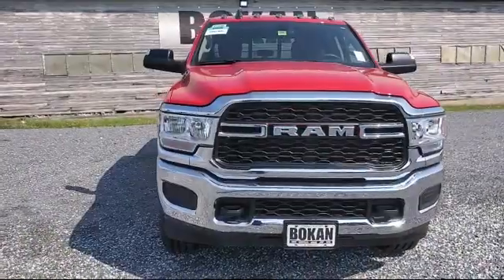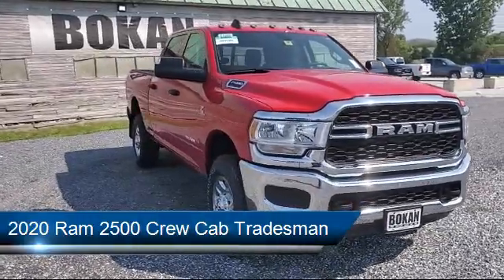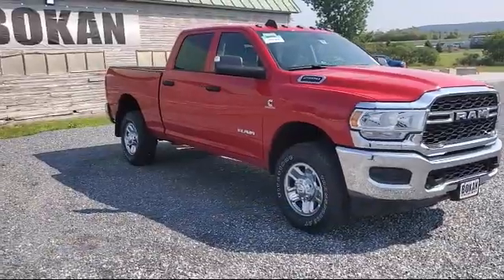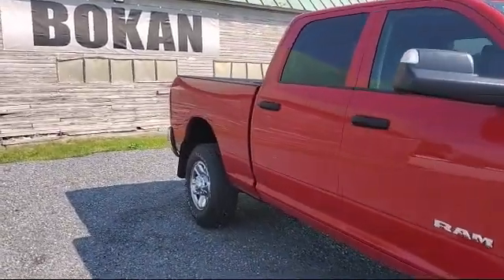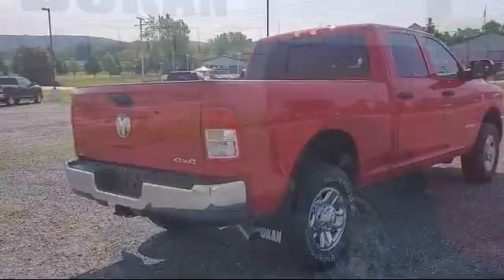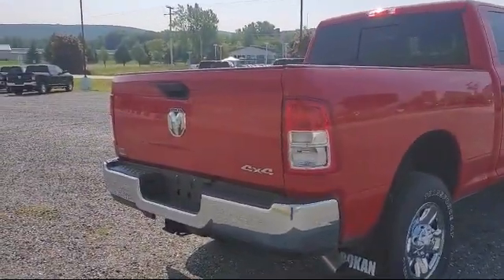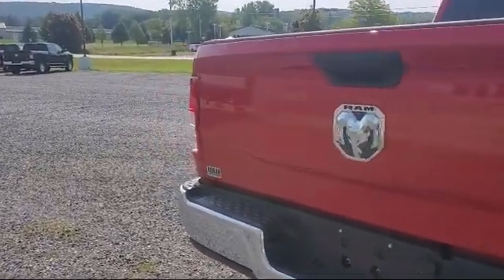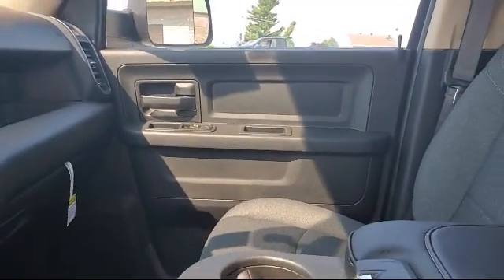2020 Ram 2500 Crew Cab Tradesman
2020 Ram 2500 Crew Cab Tradesman - Stock Number: R1598 - VIN: 3C6UR5CL3LG193620.

Give us a call at or visit our for more information about this or any of our other vehicles.

Bokan CDJR New
2 Franklin Park W#2